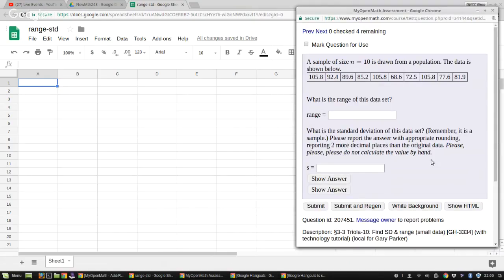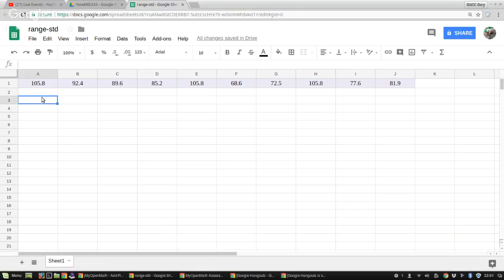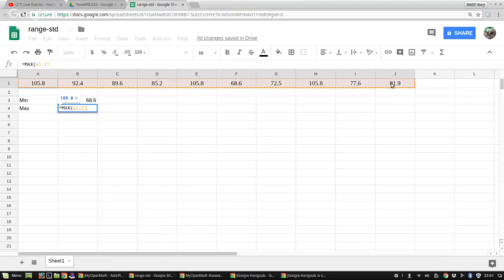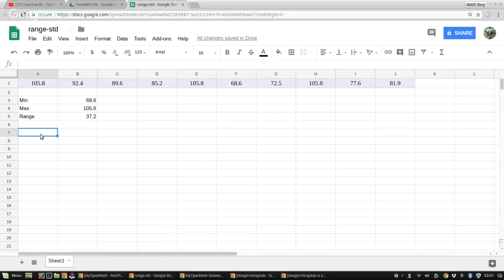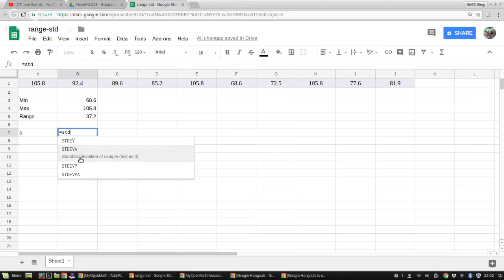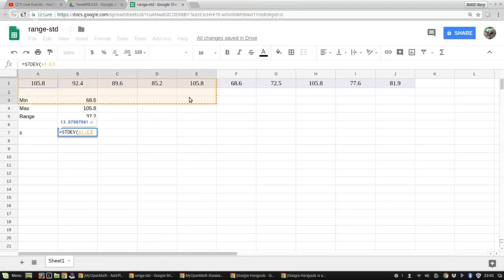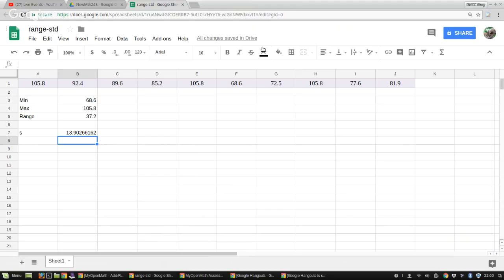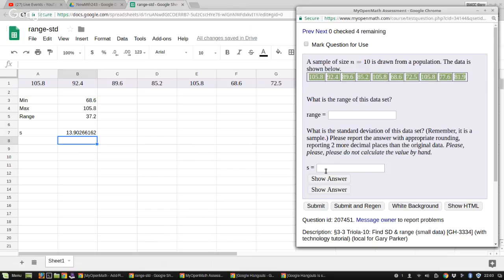Stats range & standard deviation